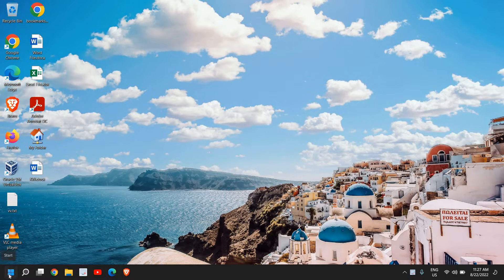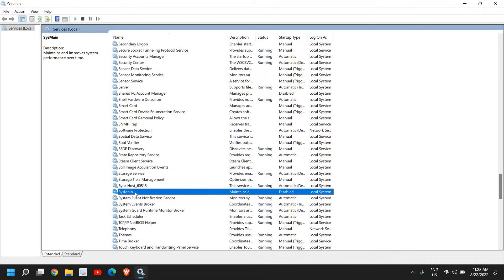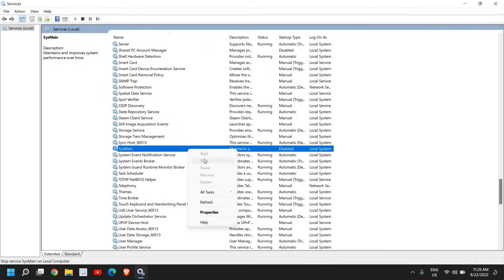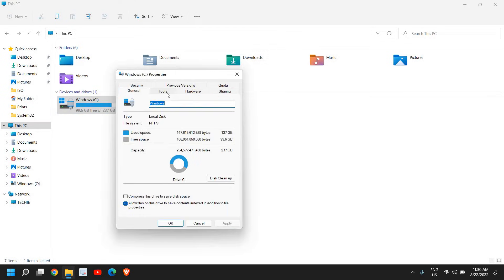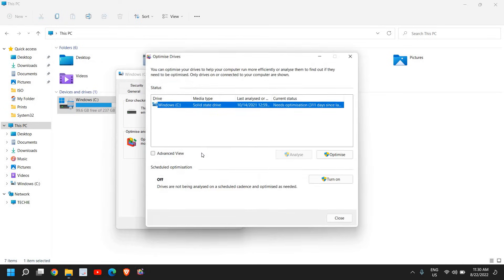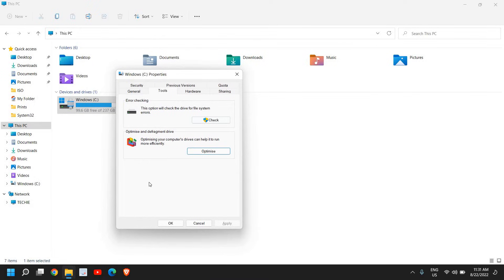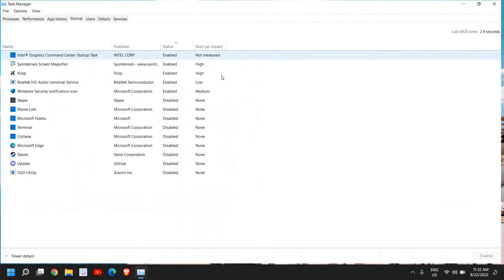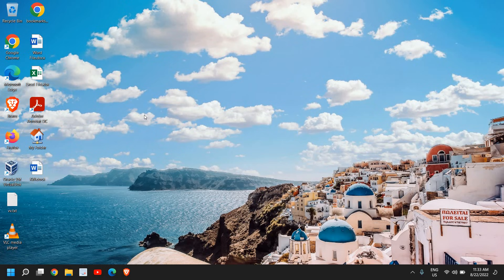Fix 100% DISK USAGE Windows 11 & Windows 10 (2022)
Top Tested Fix on 100% disk usage or 100 disk usage windows 10. . Fix disk 100 windows 10 or task manager disk 100. 100% disk usage windows 10 fix is shared. Disk at 100 or high disk usage or If system using 100 disk. If your Laptop Desktop PC showing High Disk Usage or system high disk usage tips to fix 100 percent disk usage windows 10. high disk usage windows 10 can make computer heat. windows 100% disk usage people call system 100 disk usage or disk 100 usage windows 10. If disk always at 100% try steps mentioned and fix 100 disc usage
windows 10 hard disk 100.